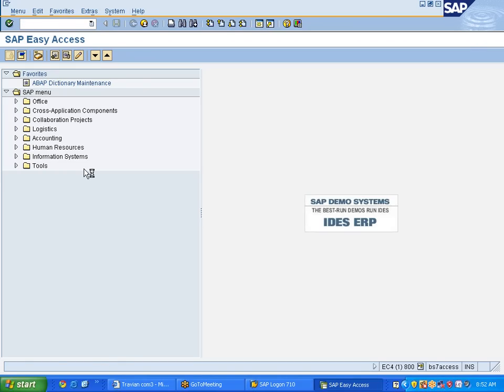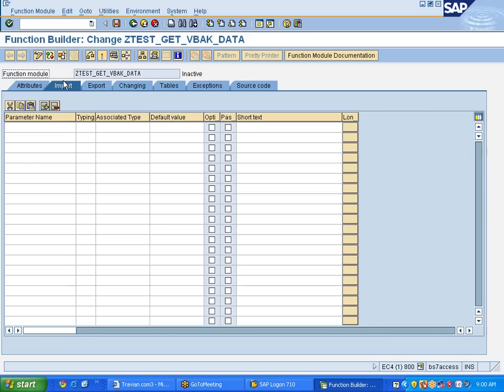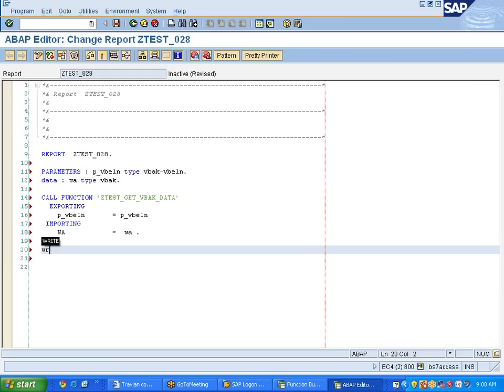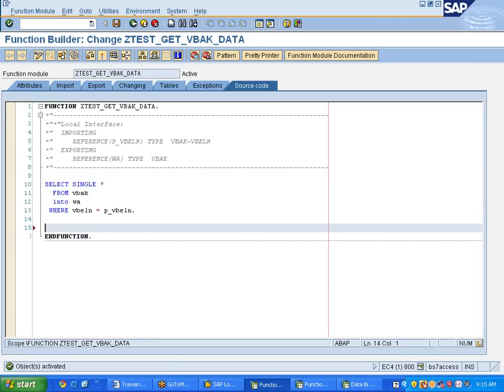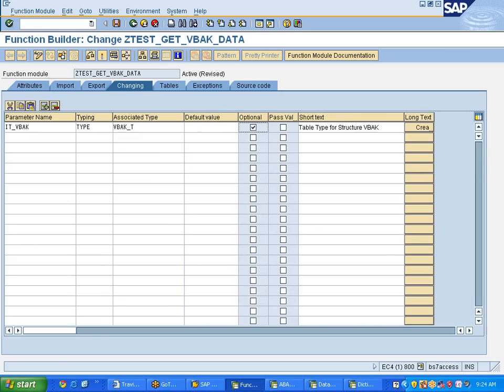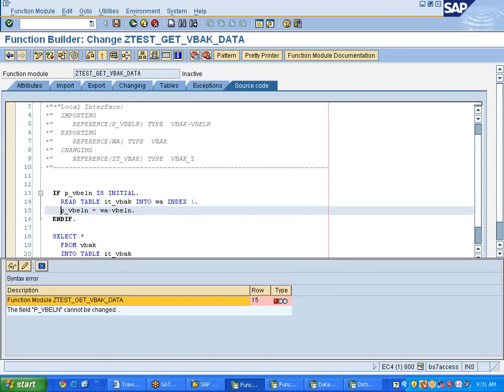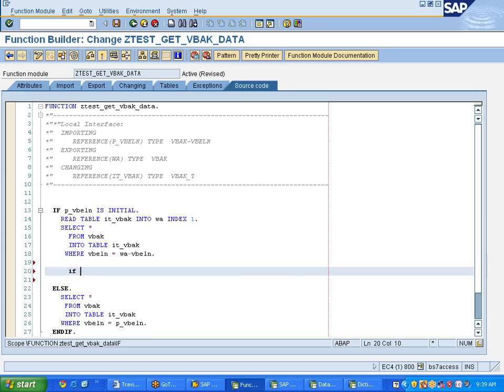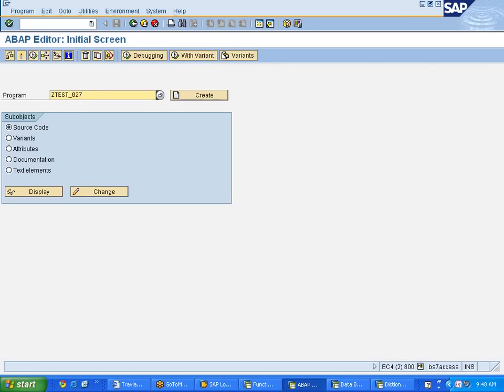SAP Modularization Techniques 3 | SAP ABAP | Class 19